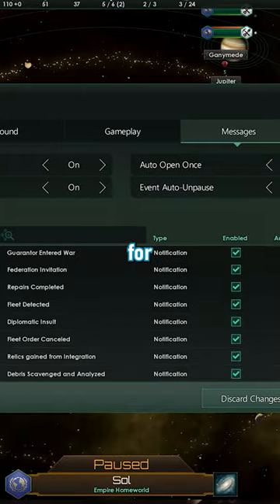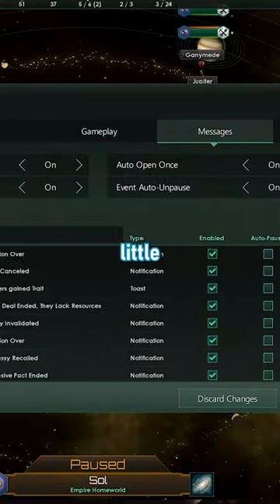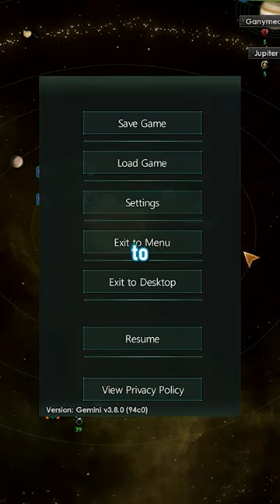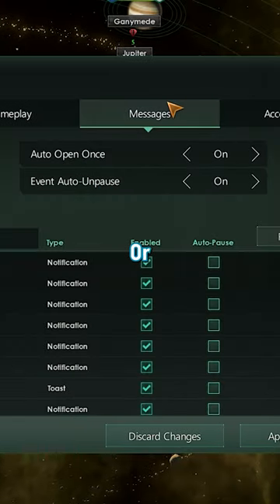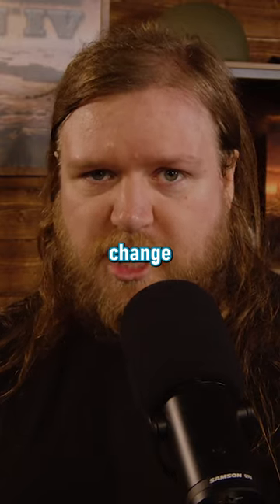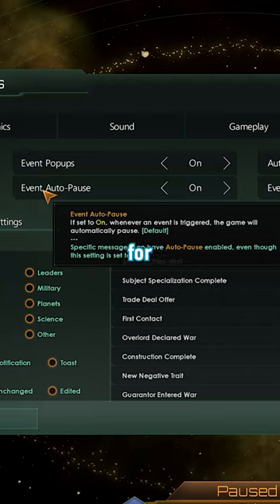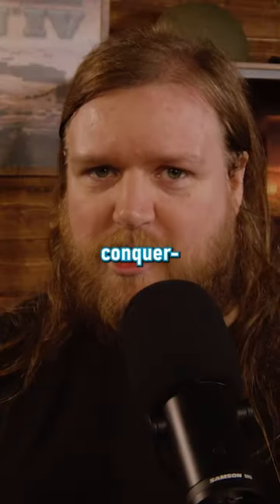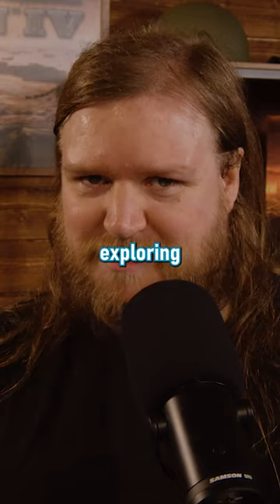Fleet Upgraded! Fleet Upgraded! Fleet Upg -- How to Stop Notification Spam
Community Manager Mordred Viking gives us the run-down on how to customize Notification Settings in Stellaris 3.8 "Gemini"!

Galactic Paragons is Available Now!

Add Galactic Paragons to your empires and experience a new level of character and story as great leaders follow your lead to the stars. With exclusive additions to the all-new Council mechanic, leaders who you can shape to amplify the vision for your empire, new civics and more.

Found a bug or other issue?